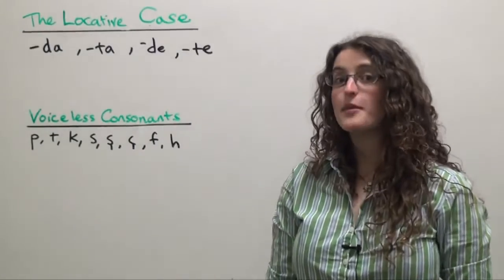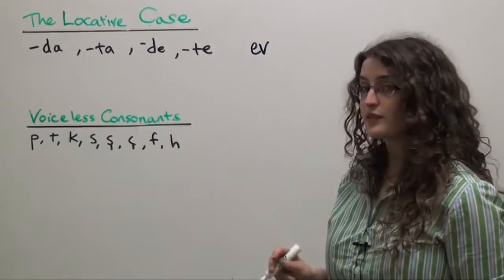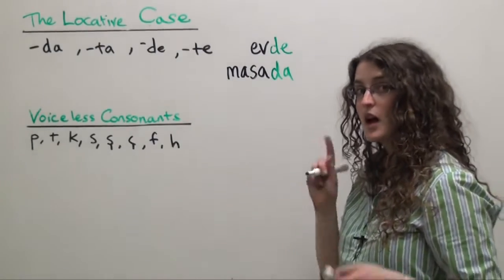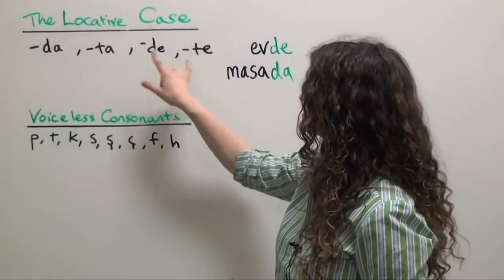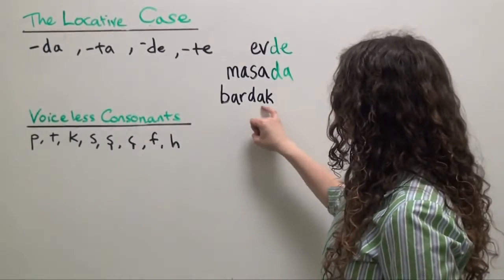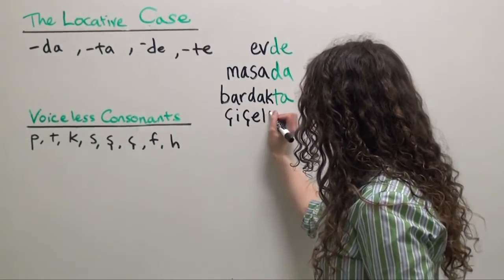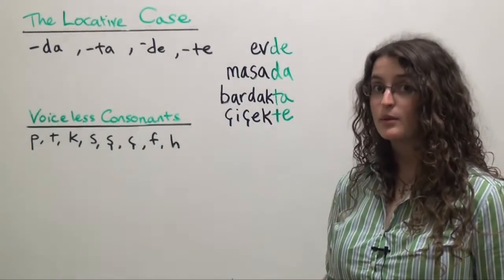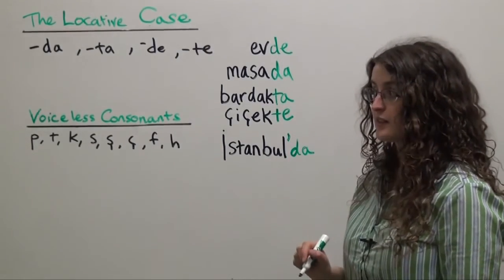8 Turkish Grammar The Locative Case On, In, At